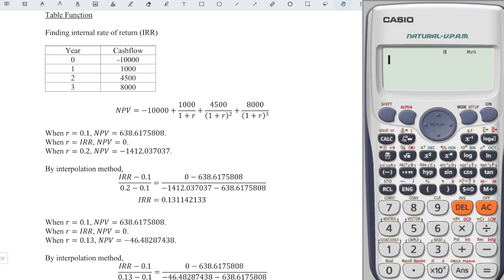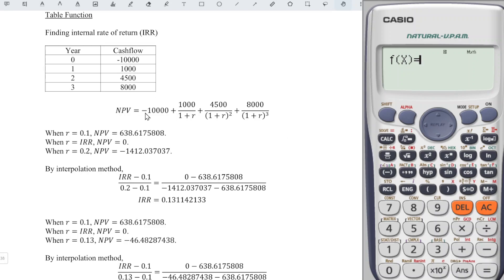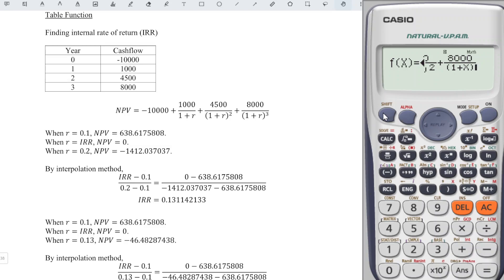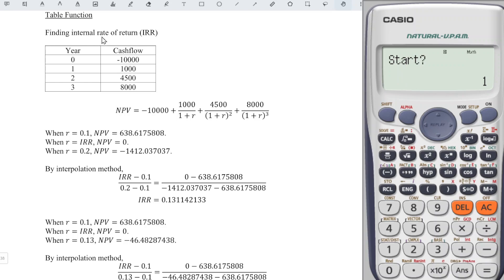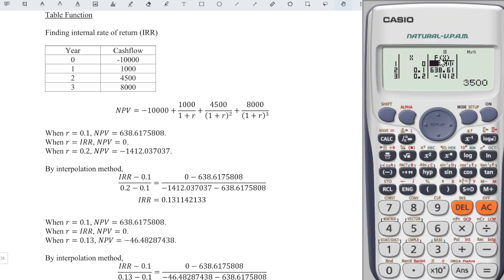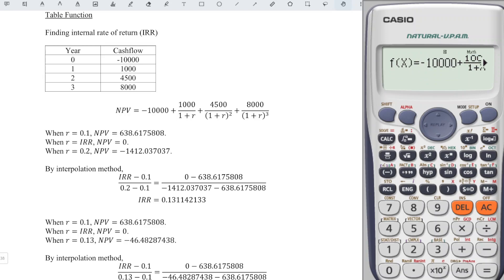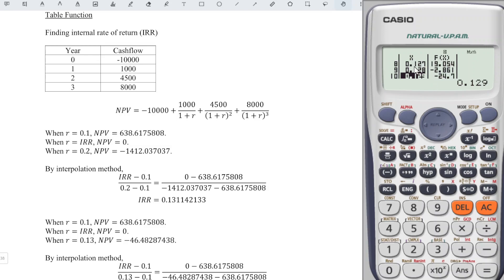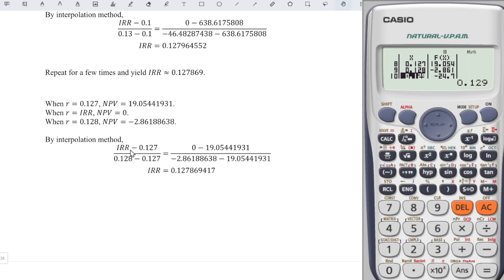Internal rate of return (fx-570ES)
Find IRR using Casio fx-570ES scientific calculator.

In finding the internal rate of return (IRR), the initial value(s) is very important as it determines how many steps we have to take before we could obtain the actual IRR by using the interpolation method.

This calculator trick helps to minimize the steps. Worth to try!